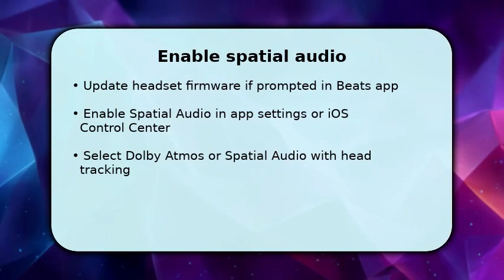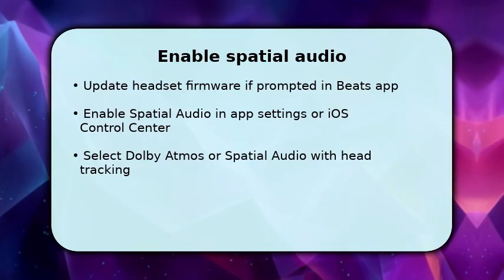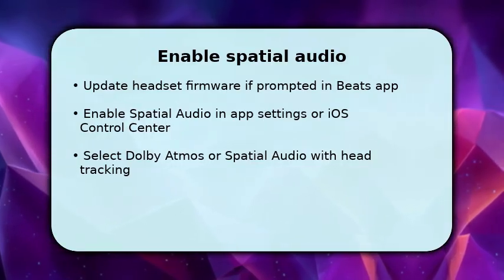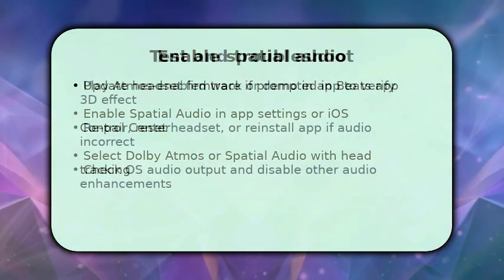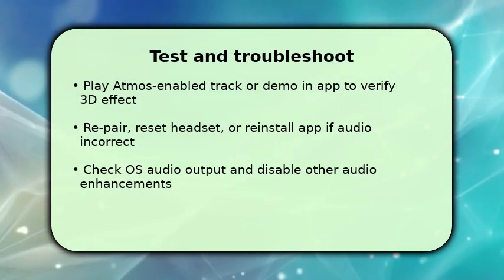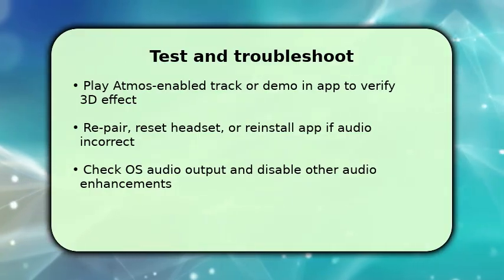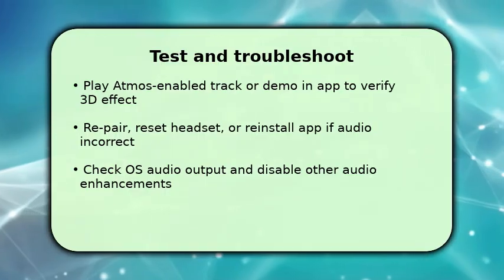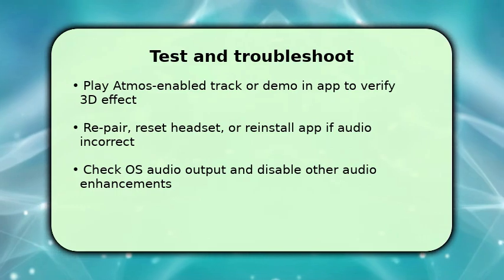How to Set Up Spatial Audio Beats Studio Pro - Step by Step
How to Set Up Spatial Audio Beats Studio Pro - Step by Step | 🔒 Surfshark VPN Deal — Stay private and secure. $1.99/mo + 3 Months Free ▸

Dive into the world of immersive audio production as you learn to set up Spatial Audio Beats Studio Pro. This step-by-step guide is perfect for music producers and sound engineers looking to enhance their home studio experience with high-quality spatial mixing capabilities.

Spatial Audio, Beats Studio Pro Setup, Immersive Mixing, Home Recording Tutorial, Audio Production Guide, Sound Engineering Basics, Studio Equipment Installation, High Fidelity Sound System, Production Software Training, Audiophile Techniques, Spatial Audio Workflow